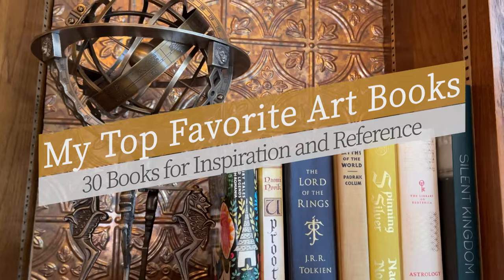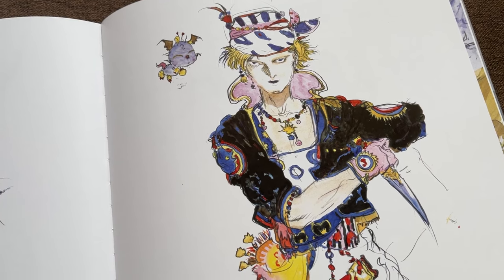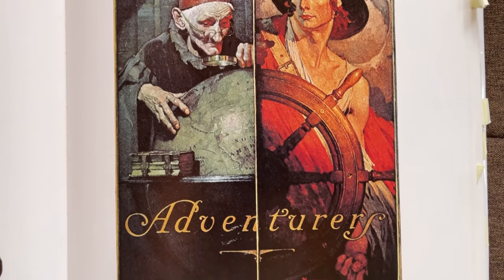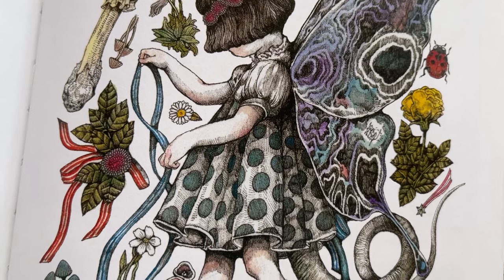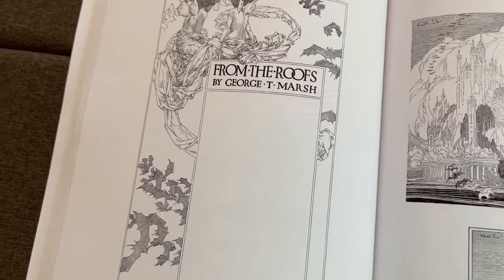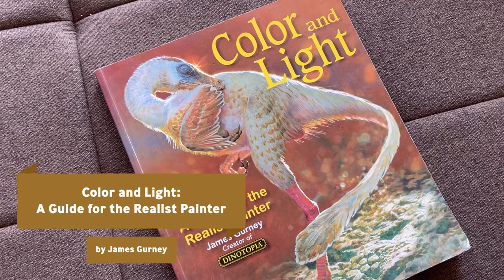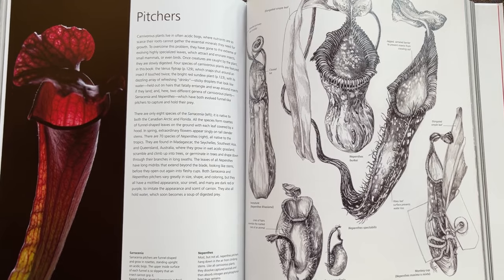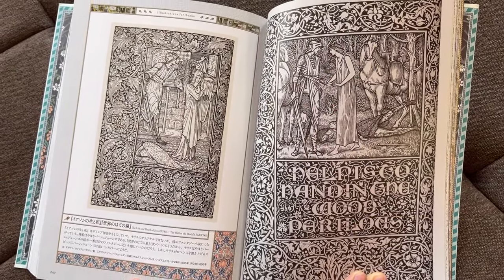My Top Favorite Art Books and Reference Books as an Artist!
I've been collecting art books since high school and now I've amassed a lovely small library! To this day, I seek art books out at conventions and bookstores like a treasure hunter in a role-playing game. Art book reviews have been frequently requested in the past, and I'm pleased to finally share my favorites with you all.  Now that Josh (my future hubby to be) will be leading editing, we are hoping to continue elevating the quality of videos moving forward! I hope you enjoy going over these 30 books and perhaps you will discover a new literary gem for yourself!

This is free to join and a hub to share, work, and discuss all things art related!

My Favorite Art Books 📚
1. The World of Mucha
2. Yoshitaka Amano, The Sky
3. Harry Clarke
4. Norman Rockwell, 332 Magazine Covers
5. James Jean, Pareidolia
6. Yuko Higuchi, Circus
9. Yoshida Seiji, Houses with a Story
10. Franklin Booth, Silent Symphony
11. Witch Hat Atelier

Color and Anatomy Books 📚
13. Color and Light, James Gurney
14. Human Anatomy for Artists
15. Classic Human Anatomy
16. Figure Drawing for Concept Artists
17. Human Anatomy, Giovanni Civardi

Flora and Fauna Artbooks 📚
18. The Concise Animal Encyclopedia
19. Marine Life
20. The Art of animal Drawing
21. Botany for the Artist

Fashion and Clothing Books 📚
22. Folk and Festival Costume
23. Historic Costumes in Pictures
24. Victorian Fashion and Costumes from Harpers Bazaar
25. Alexander McQueen

Decorative and Ornamentation Books 📚
26. The Treasury of Ornament
27. Fantastic Ornament
28. William Morris, Father of Modern Design
29. Beautiful Book Design
30. The Bible of Illuminated Letters

- Strathmore Mixed Media Paper
- General Kimberly Traditional Pencils (2H-4B)
- Blackwing Pearl Pencils (the smooth buttery one)
- Orenz .2mm Mechanical Pencil (HB)
- Mono Zero Precision Eraser
- Kneaded Erasers

0:00 Intro
0:53 1. World of Mucha
3:22 2. Yoshitaka Amano, The Sky
7:01 3. Harry Clarke
9:57 4. Norman Rockwell, 332 Magazine Covers
13:17 5. James Jean, Pareidolia
14:57 6. Yoko Higuchi, Circus
16:54 7. Akishi Ueda, Cosmos
19:06 8. Anything Jeremy Bastian
21:57 9. Yoshida Seiji, Houses with a Story
24:42 10. Franklin Booth, A Silent Symphony
27:08 11. Witch Hat Atelier
28:15 12. Vonn Sketchbooks
31:00 13. Color and Light, James Gurney
31:52 14-17 Anatomy Books
34:17 18-21 Flora and Fauna Books
37:21 22-25 Fashion and Clothing Books
40:57 26-30 Decorative and Ornamentation Books